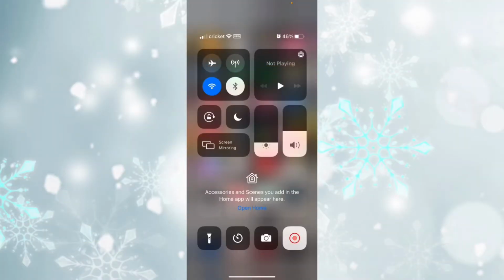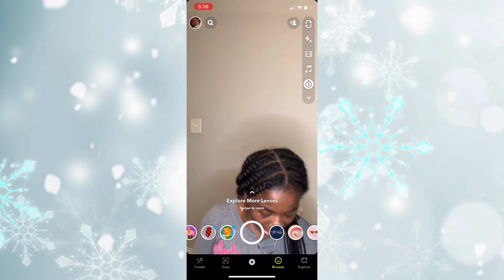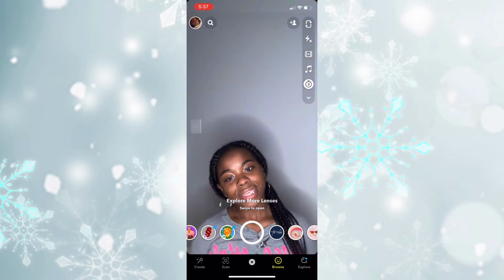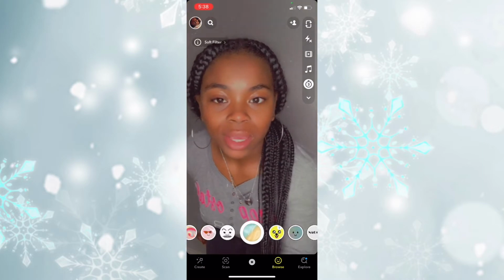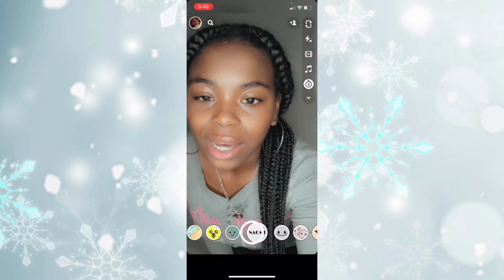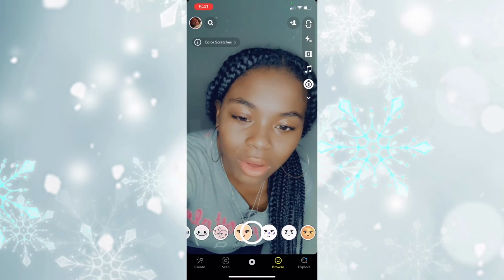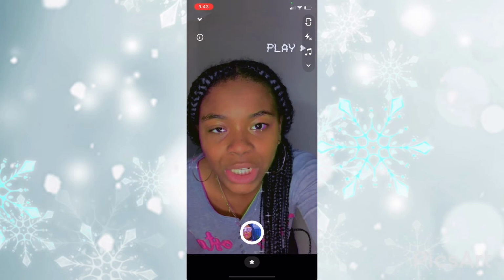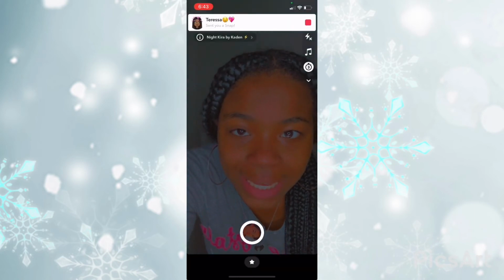TAKING PICTURES USING MY LED RING LIGHT | Vlogmas Day 10 | SimplyOnie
•My info•
Hope you enjoy “ TAKING PICTURES USING MY LED RING LIGHT | Vlogmas Day 10 | SimplyOnie”
Sub count: 112 (YAYYYYYYY!!)